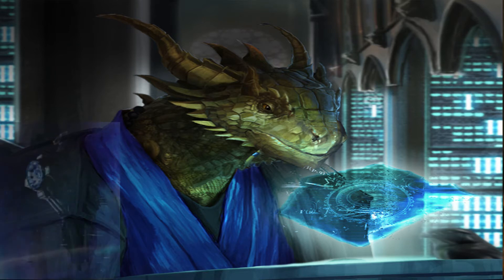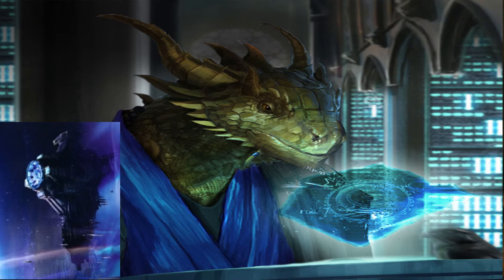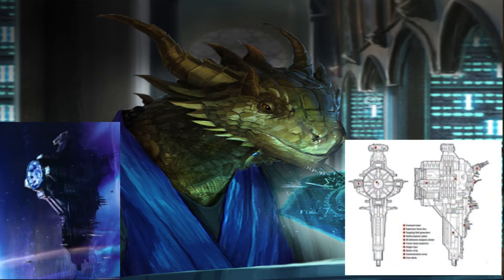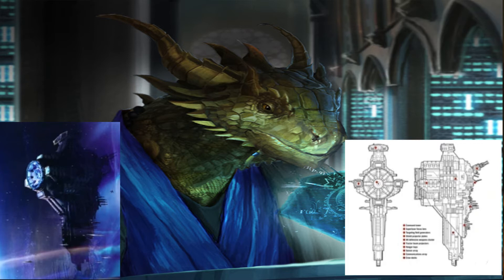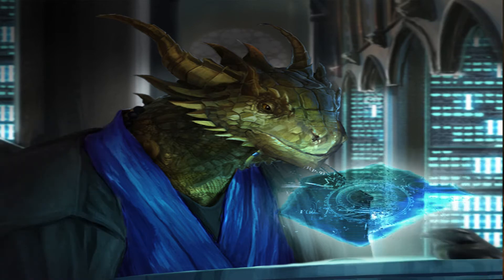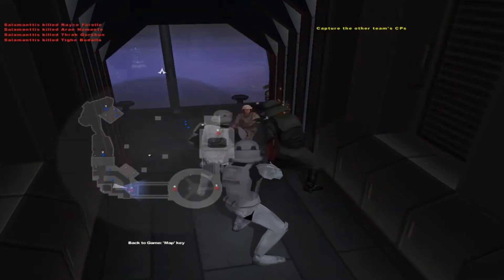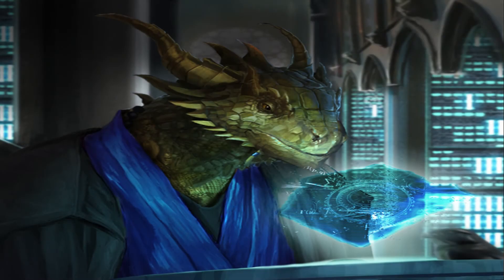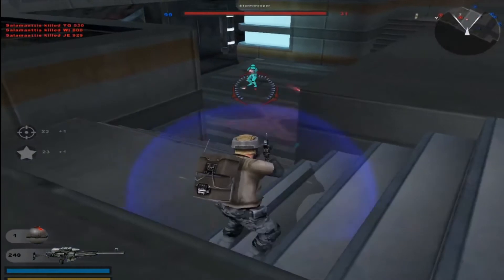TLA: Star Wars Legends Lore: Super Weapons: The Tarkin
The Tarkin A weapons test bed and fully operational battle station, what happens when Palpatine misses his dooms day weapons and whats to do some tests for a future Doomsday line of ships.

Apologies for the Potato mic, was trying out a different mic

Sources

Books
The Essential Guide to Warfare
The Essential Guide to Characters
The Essential Guide to Vehicles and Vessels
The Essential Reader's Companion
Death Star Owner's Technical Manual

Comics
Star Wars (Marvel 1977 run)